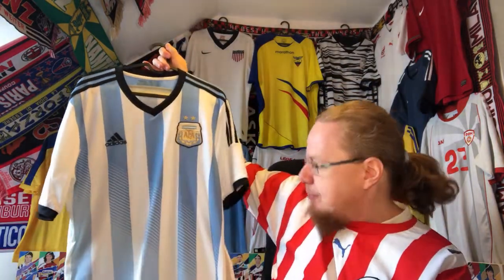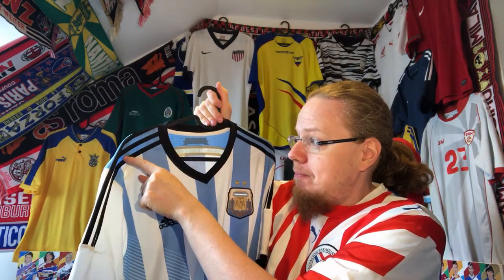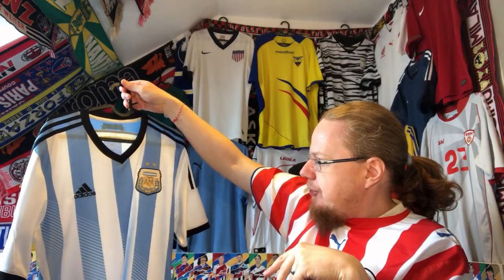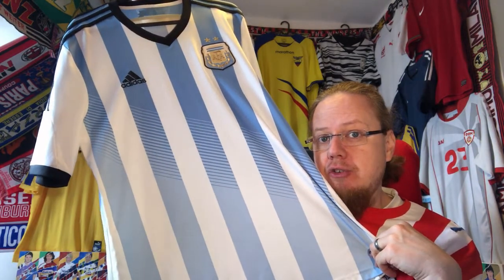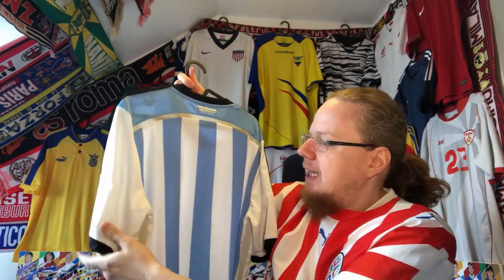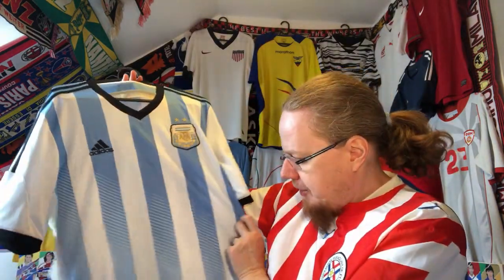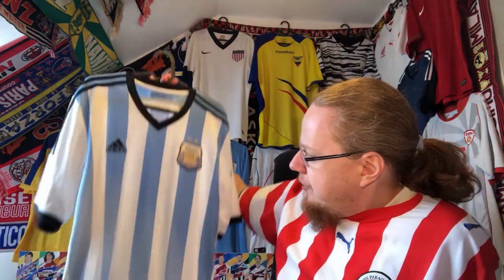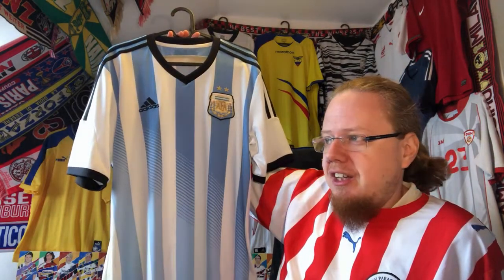Argentina (Home 2014)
My second ever Argentina shirt is also my favorite home jersey of theirs. It has a timeless feel to it even though there are quite a few modern flourishes on it.